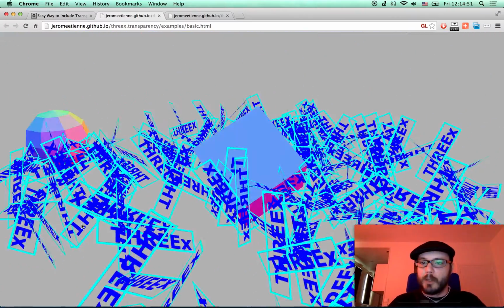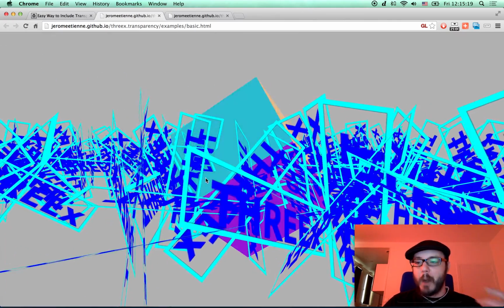Easy Way To Include Transparency In Your Three.js Game With Threex.transparency